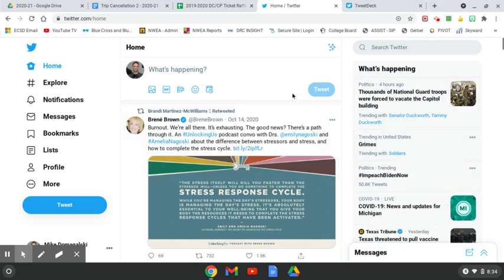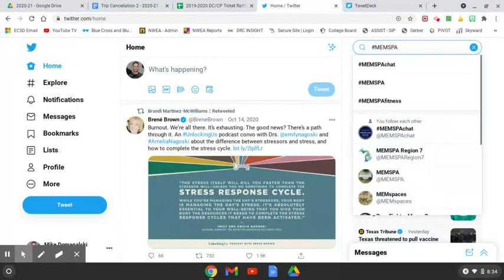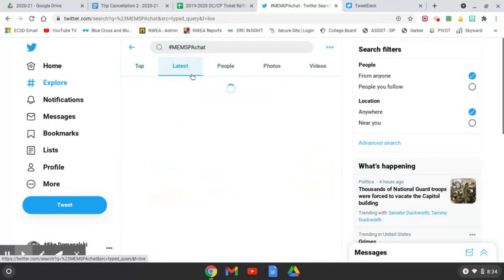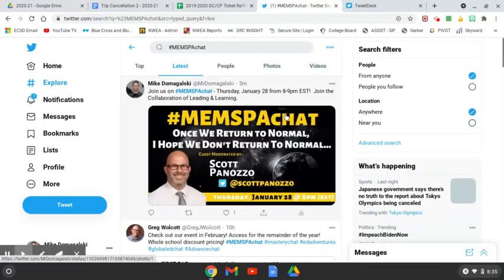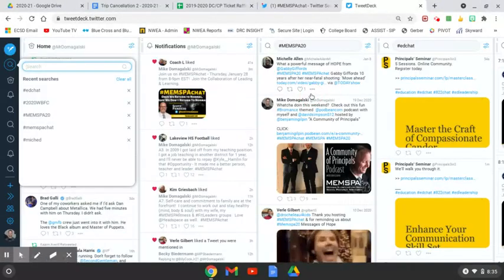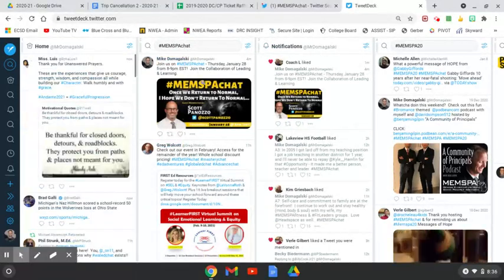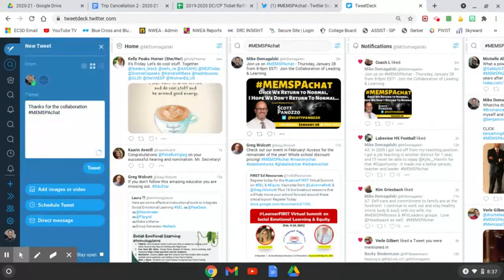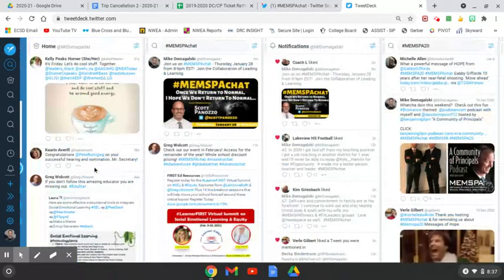Using Tweetdeck for Twitter chats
This is a short informational video on how to use Tweetdeck for Twitter chats.  Tweetdeck is much better to use (usually from Chromebook, PC, laptop ,etc...) because it allows you to participate in a chat and all the tweets upload live.  No refreshing need and you see all the tweets in you continuous column.  Tweet @MrDomagalski from questions.